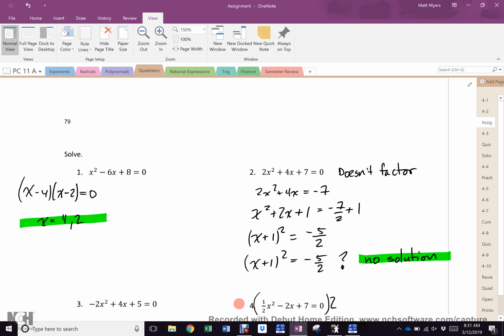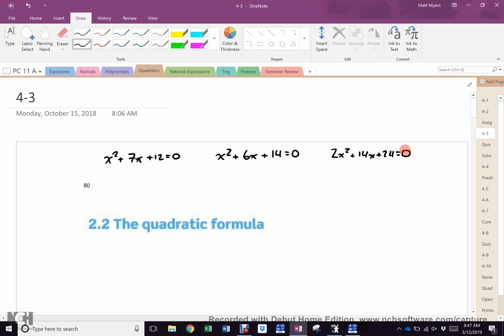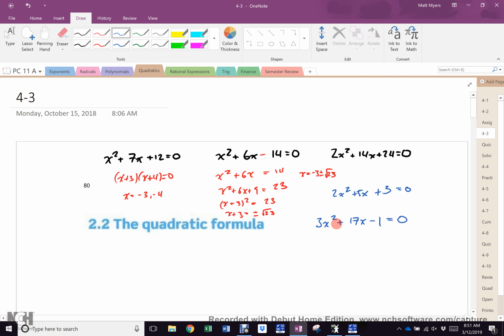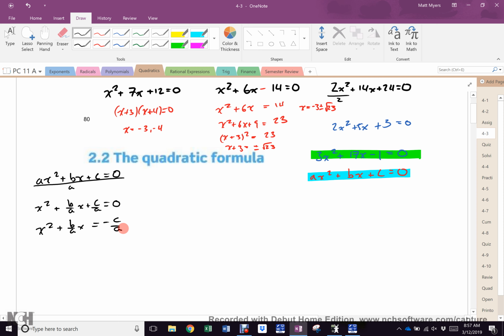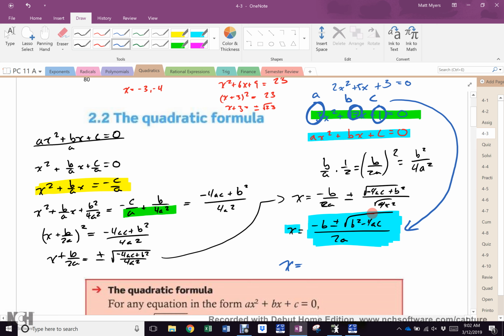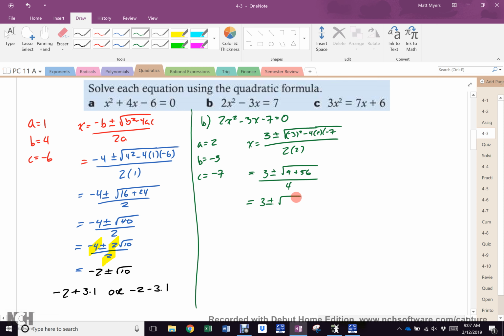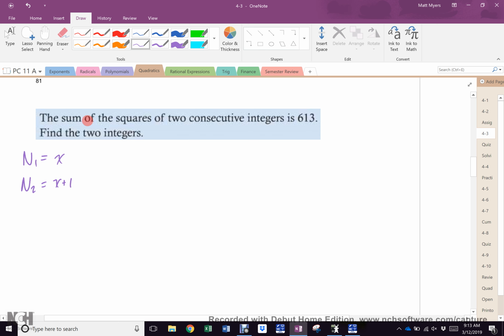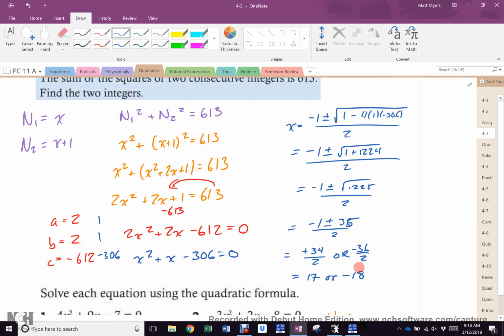Mar 12 Block A Quadratic Formula